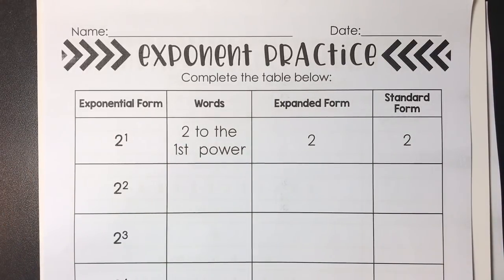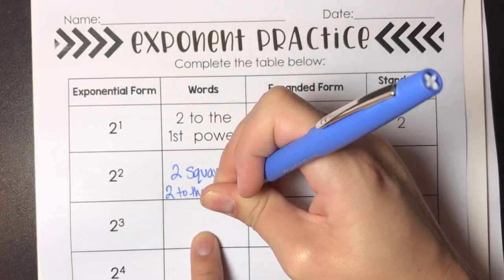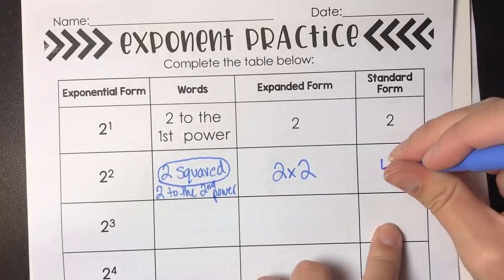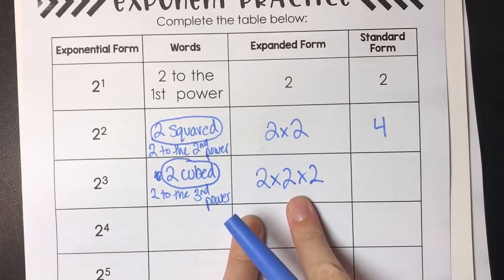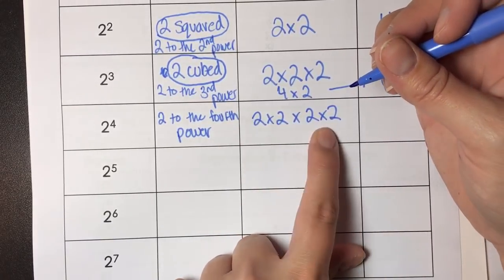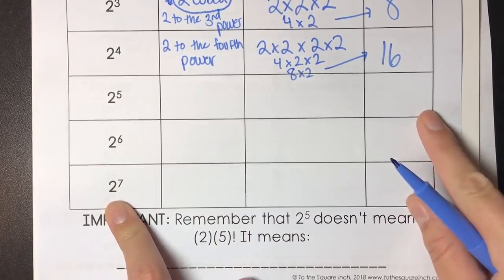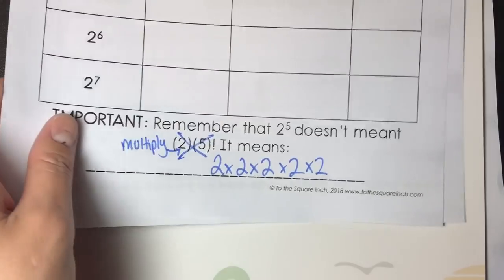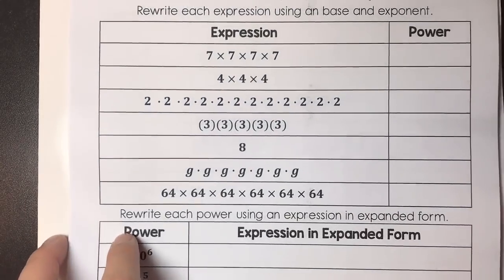Exponents Notes: Part 3 Flipped Madera